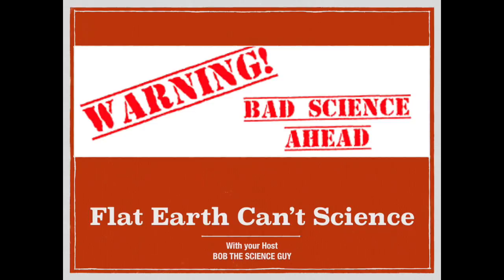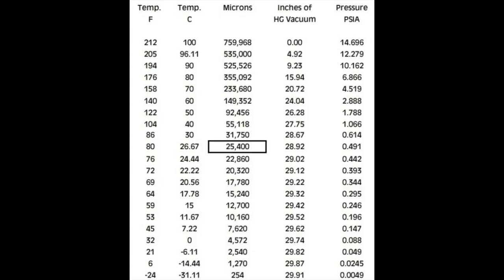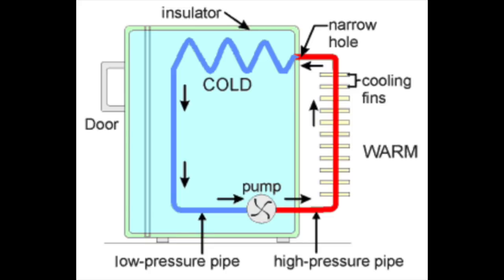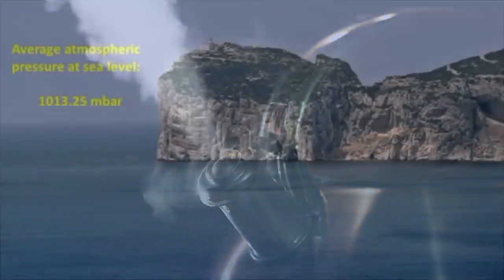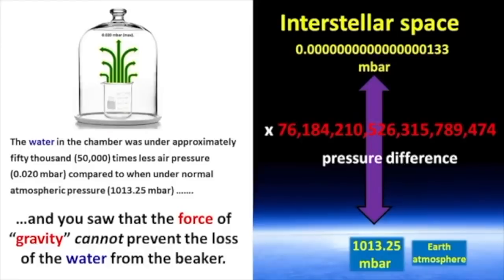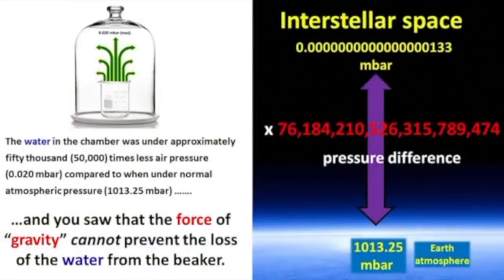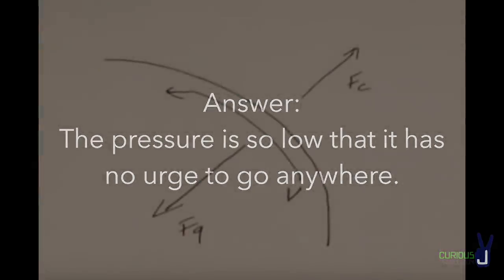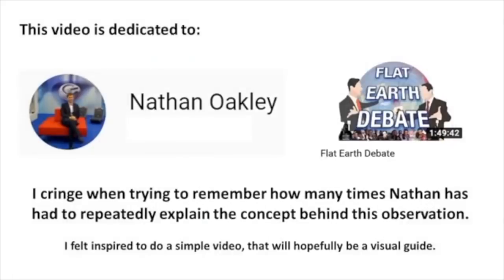Flat Derp Can't Science 28- Is Space Scientifically Impossible???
Review of 'Is Space Scientifically Impossible?' by Dr. John D. and Karen B. (spoiler alert- the answer is NO- but you have to use REAL science).  The misunderstands of the basic scientific principles behind condensation and the Second Law of Thermodynamics are corrected, the creative editing exposed, and the correct explanations with examples are provided.

Theme 'Knocking on Heavens Door' by Bob Dylan
Arrangement on Harp Guitar by Jamie Dupuis
Lyrics and Vocals by Canadian Thomas